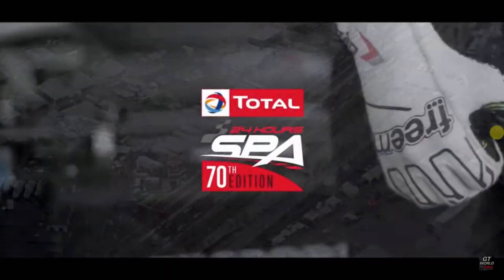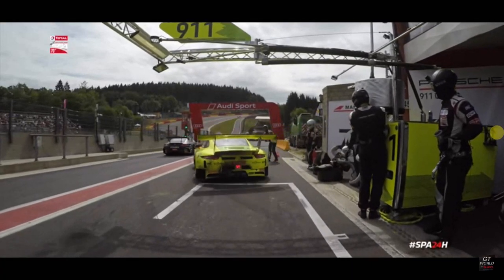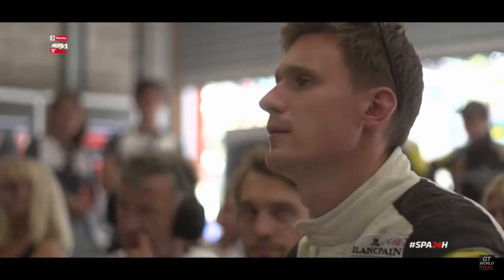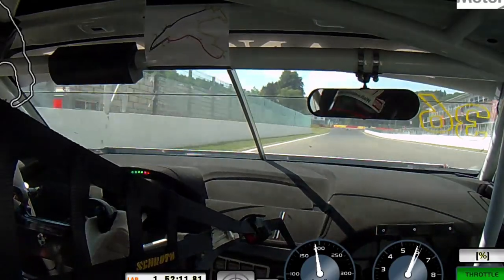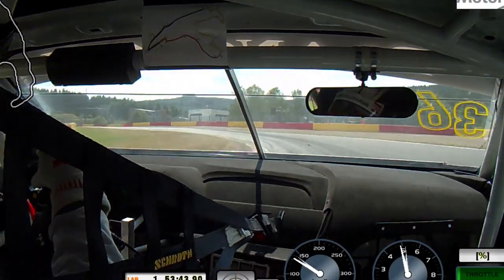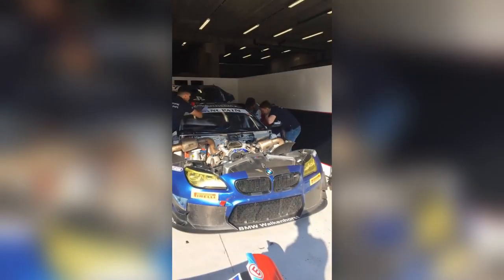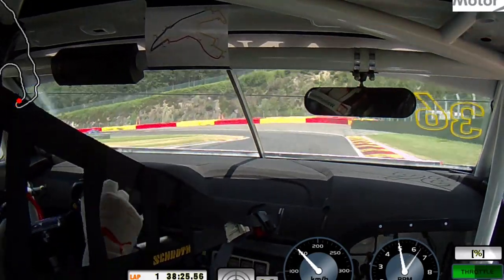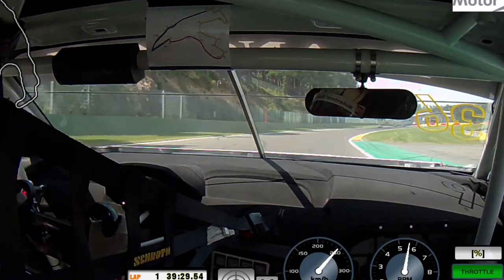Spa24hrs VLOG Part1 testing /// 2019 David Pittard FastLife VLOG013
Welcome to the FastLife VLOG! A new championship for me... another championship I have had my eye on in my career, the amazing Blancpain Endurance Championship and its blue ribbon event, the Spa24hrs! Preceding the 24hr race, a 2day test takes place where this video takes you through the prep for the big one!

And please let me know your thoughts and content you'd like to see in the comments below! Thanks :)

Shot with GoPro Hero 5 & VBOX HD2